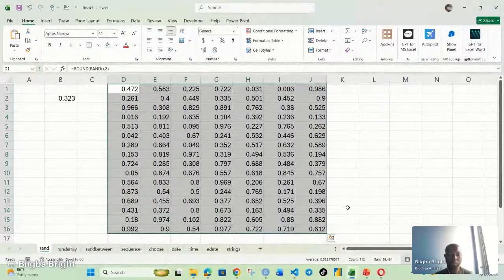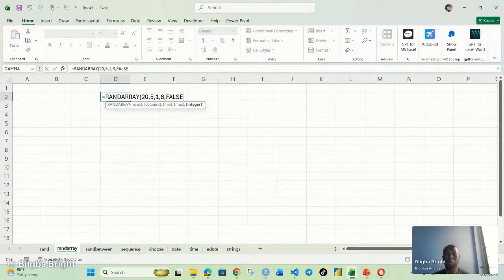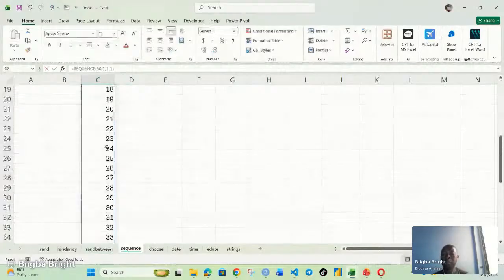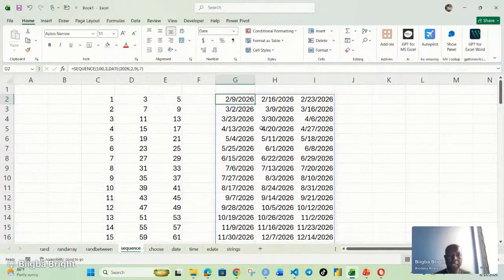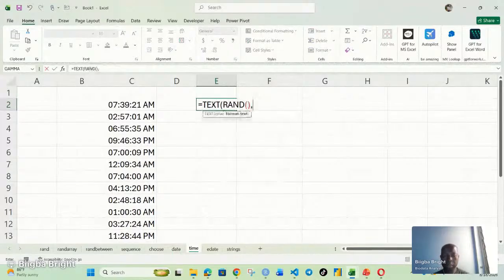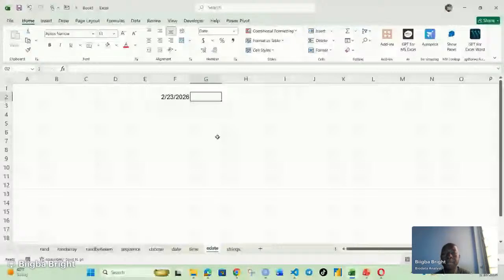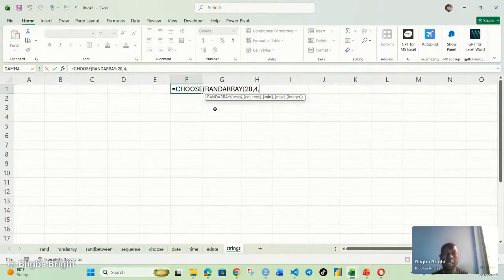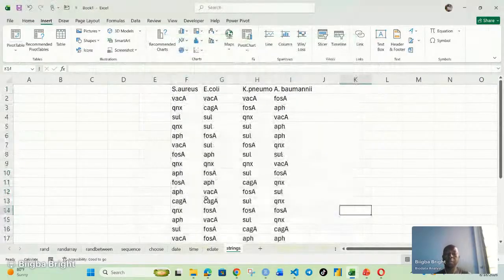Data Simulation Techniques in EXCEL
Here is how to simulate data in Excel